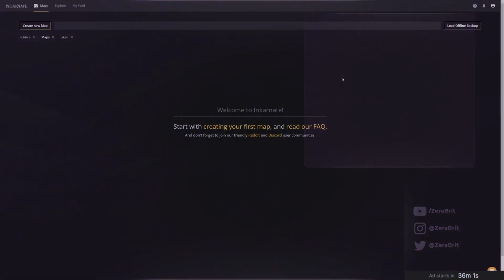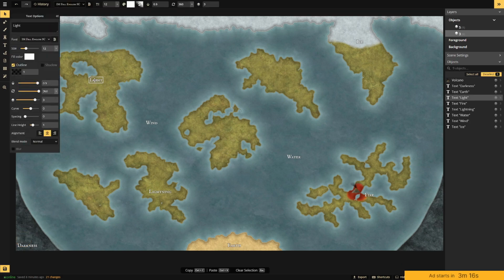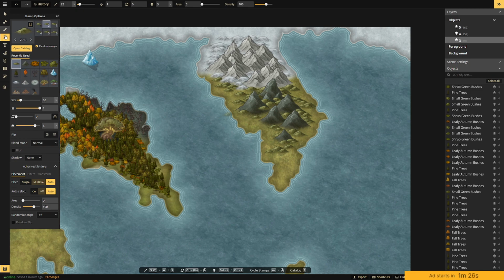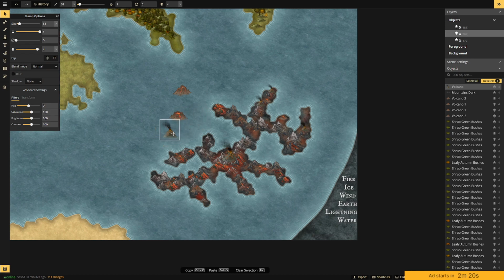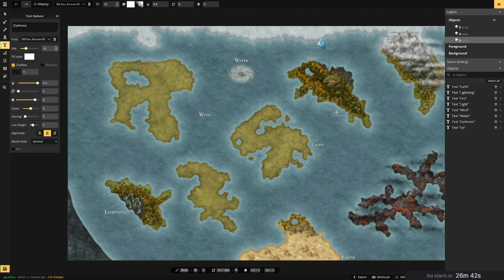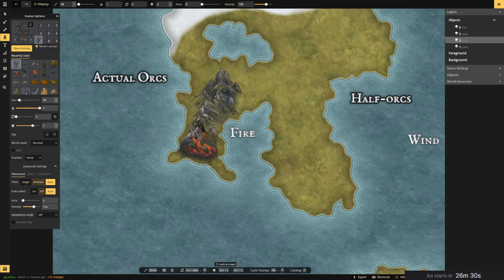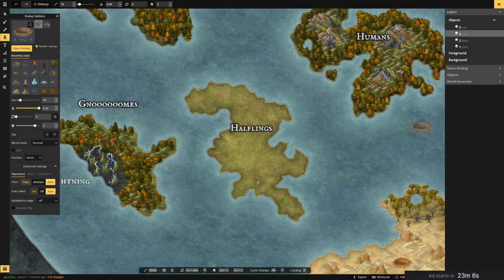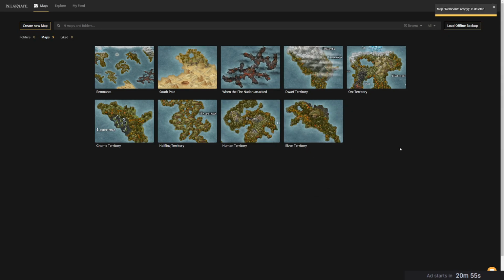Trying something new, let's learn Inkarnate and start world building! | Day 1